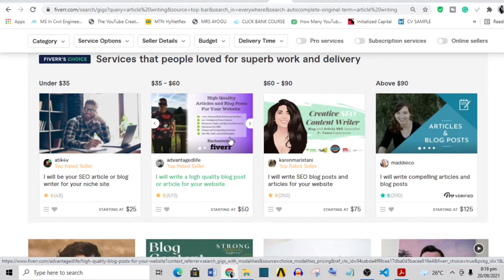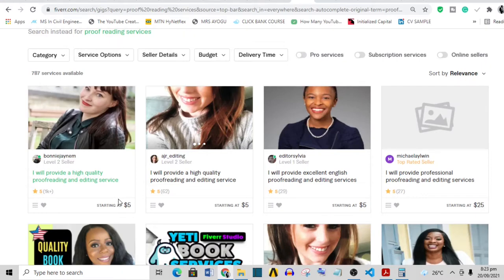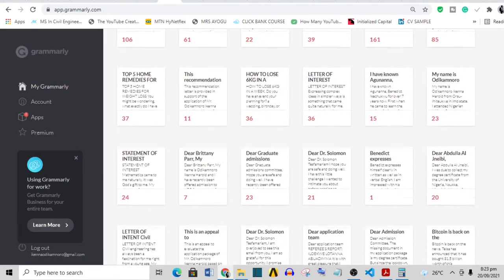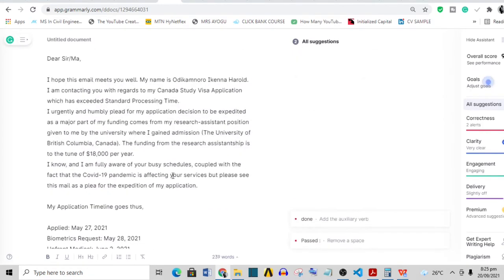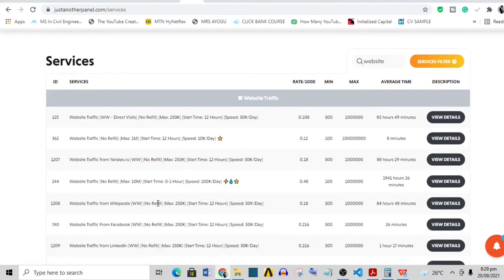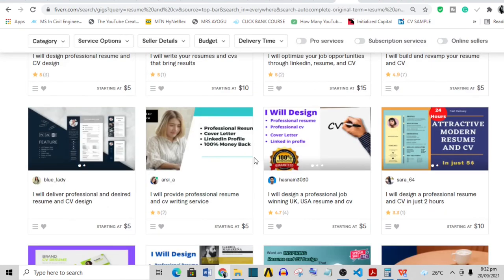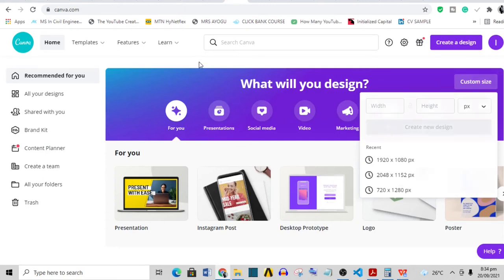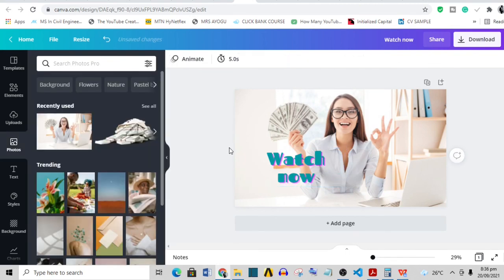Top 5 Fiverr Gigs That Require NO SKILL! | Make Money Online 2021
Try Out My Number 1 Recommendation to Begin Making at least $100 per day

In this video, I tell you the best way to bring in cash in 2021. There are different genuine ways accessible on the Internet with which you can bring in cash in your extra time or even in your rest. Anybody, even without past experience can do this and succeed big time!

Is it truly conceivable? Indeed, and in the "Millionaire by 25" YouTube channel, we share systems that work for everybody to bring in cash on the web, assemble automated revenue, or even make a practical online business.

In this video, you will find another technique to make up to $1000 just by selling simple gigs on Fiverr that requires no skill. The site that we are utilizing for this methodology is fiverr.com. To find out about the procedure, how it works, and how to bring in cash using Fiverr as a freelancer, ensure you watch the full video to get familiar with each progression.

CHAPTERS

00:00 - Intro
00:43 - Article Writing Services
03:14 - Proof Reading Services
05:47 - Website Traffic
08:56 - CV and Resume Builder
10:15 - Youtube Thumbnail Services

Marissa Romero, Andrei Jikh, Investor, TheProdigy, Daniel's Hustle